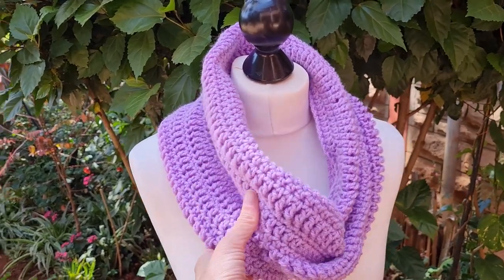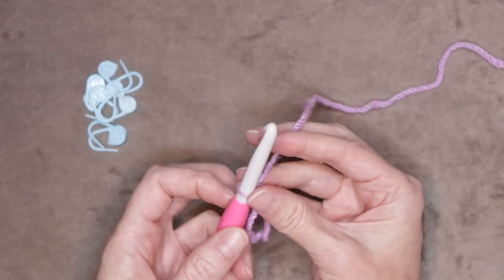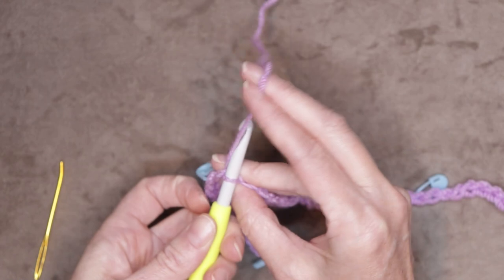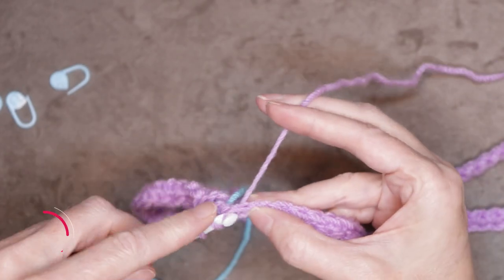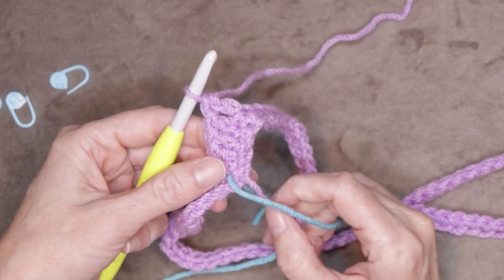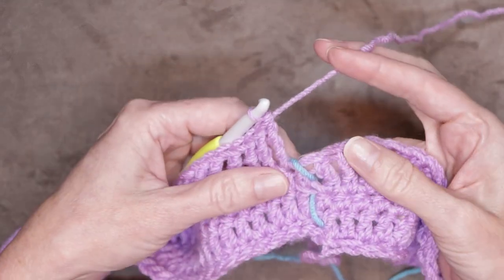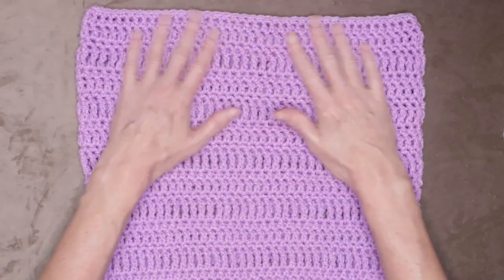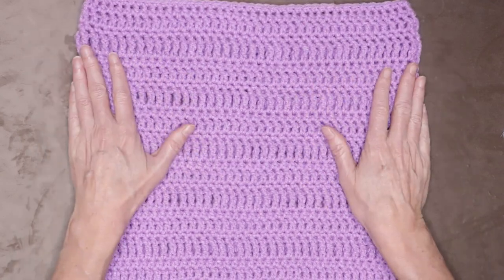LEFT HANDED 👈 Easy Crochet Cowl for Beginners 🧶 Stitch Sampler Cowl